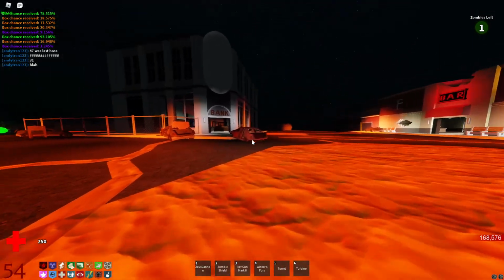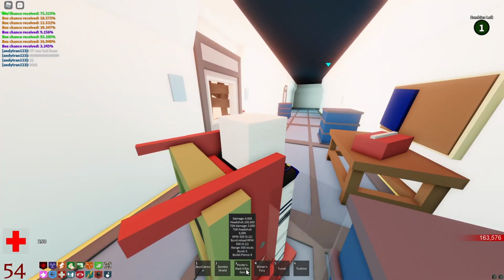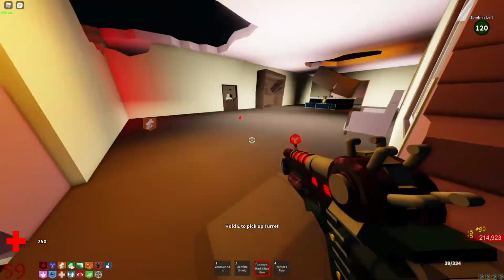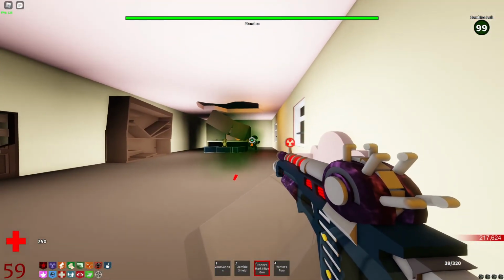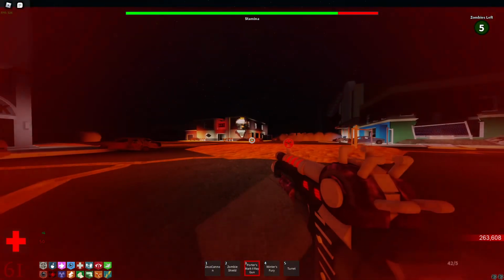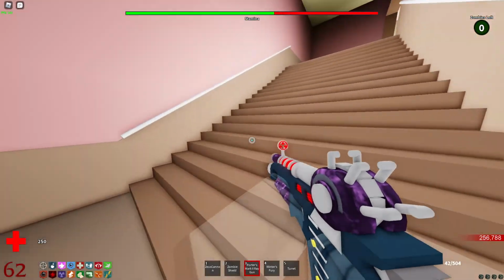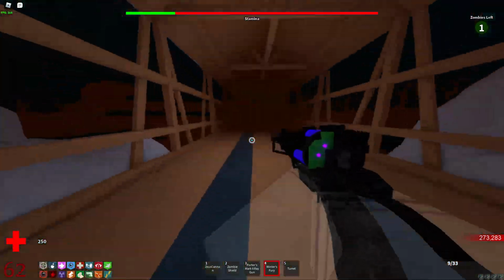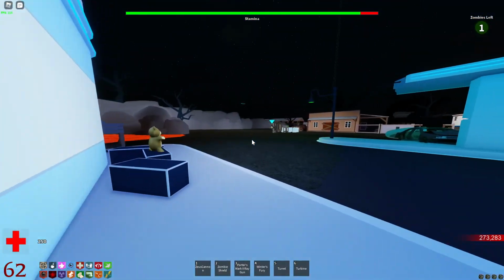Round 64 Veteran Difficulty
That was a pretty annoying death, having "Revived" stare at you in the face
Overall, was really happy with this run.
Not top 10 yet, but close.
Probably gonna try again in a week.